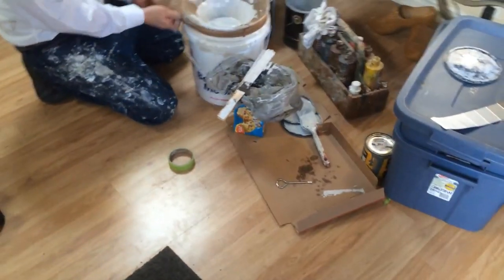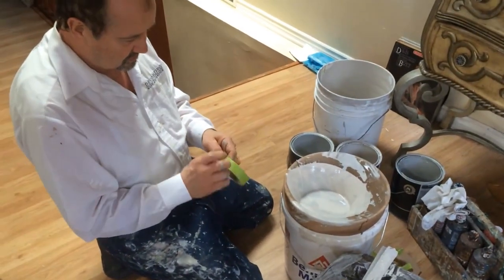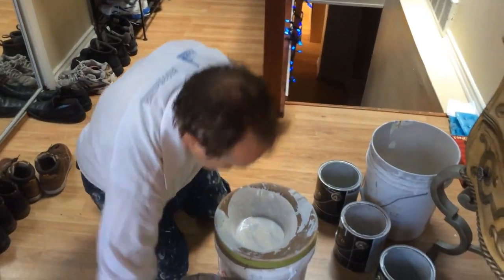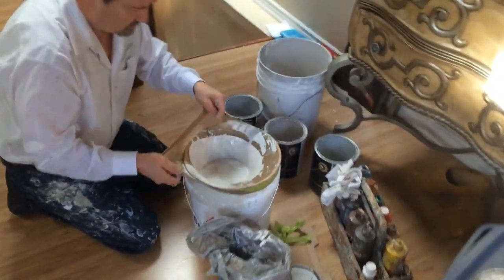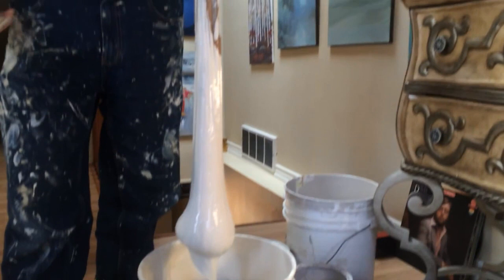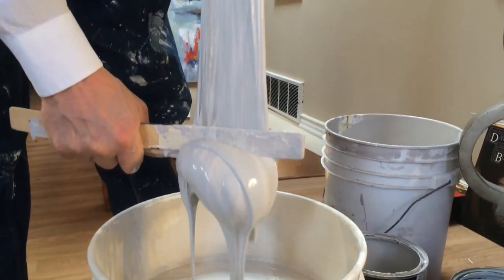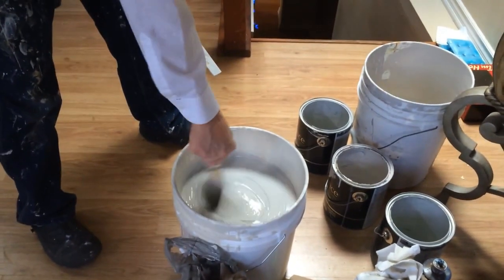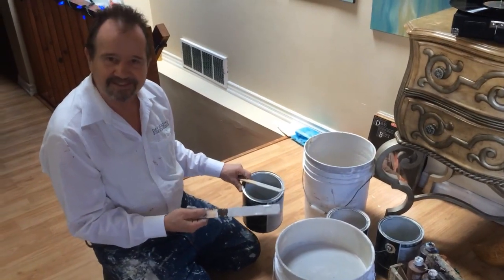How To Easily Strain Paint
How to strain paint using nylon tights.